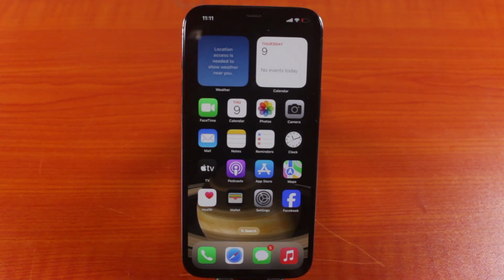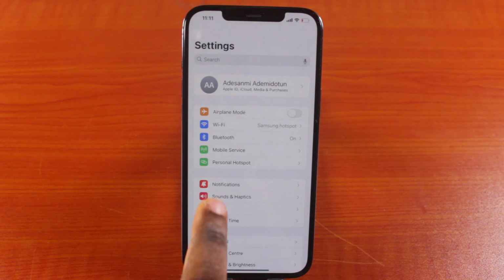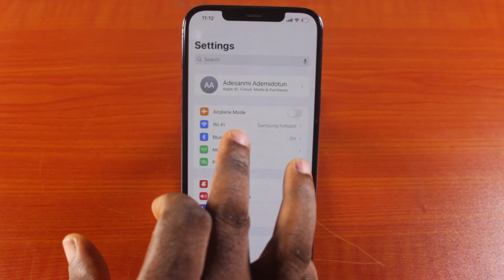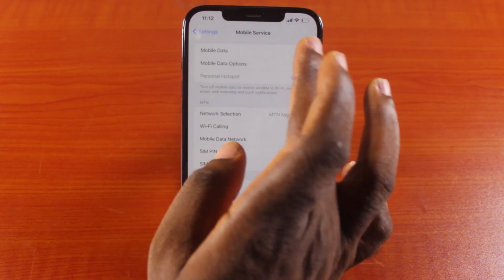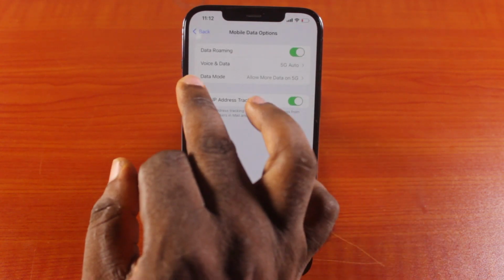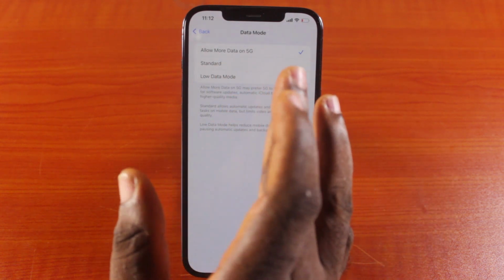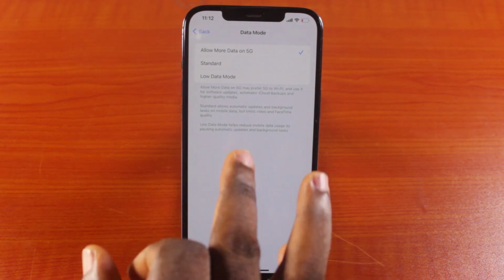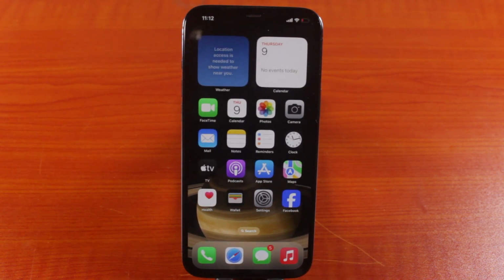How to Enable Low Data Mode on iPhone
In this video, I will share with you how to enable low data mode on iPhone. You want to enable low data mode when you are running out of data on your iPhone.